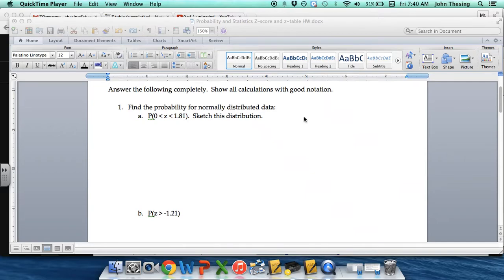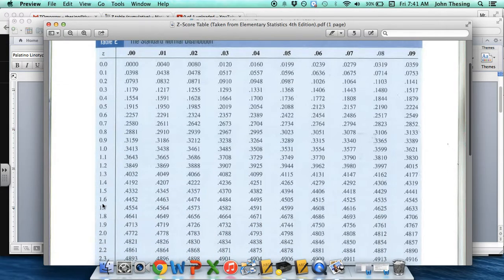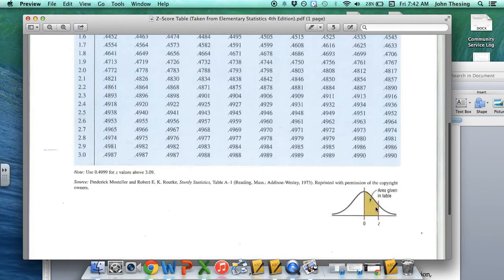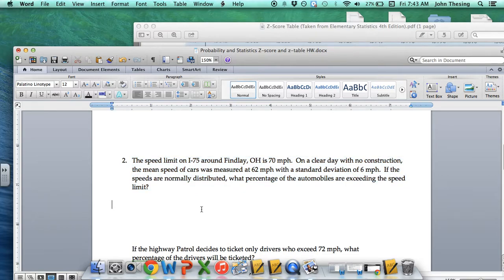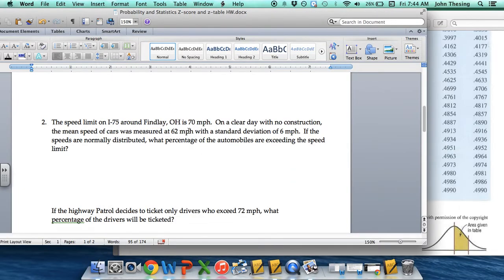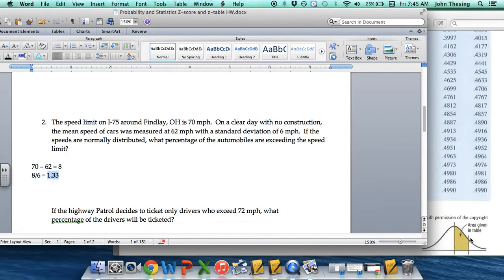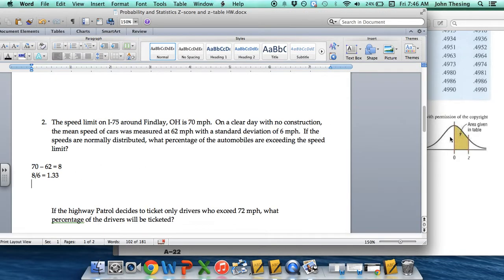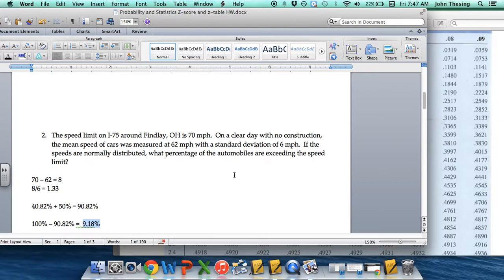Examples of how to use a z score table